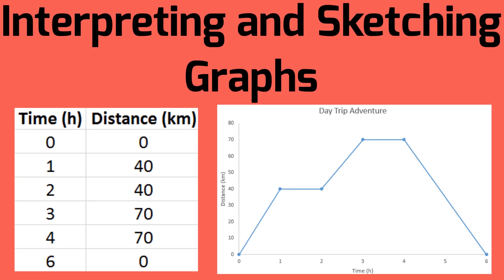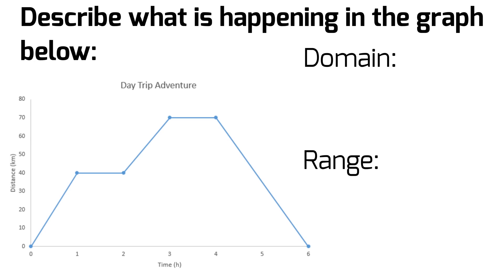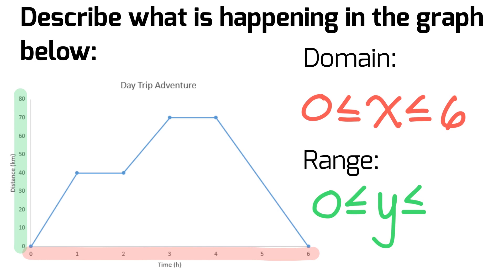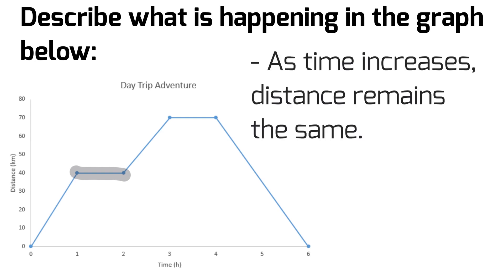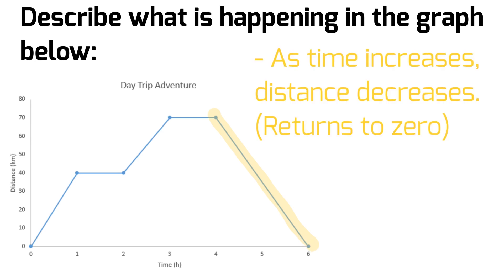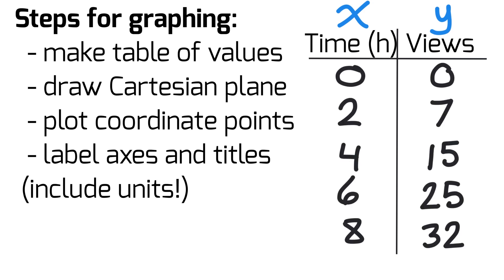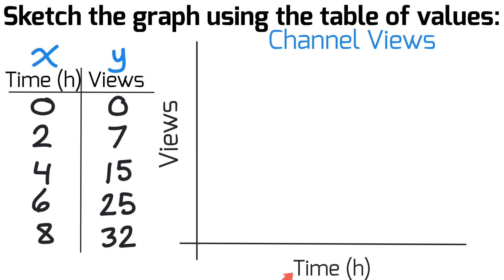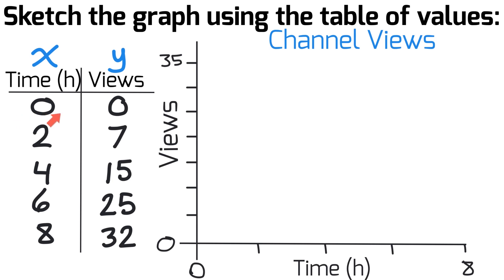Interpreting and Sketching Graphs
Interpreting and Sketching Graphs - This video teaches you how to interpret, sketch, and analyze graphs. It introduces what the domain and range of a graph or function is, how to describe what is happening during various segments of a graph (positive or negative slope, increasing or decreasing slope, object is at rest, etc.) as well as outlines the steps for graphing:
1. Make a table of values
2. draw Cartesian plane or your graph outline
3. plot coordinate points
4. make sure all axes have labels including units and a good title.

interpreting graphs
sketching graphs
steps for graphing
using table of values to make a graph
what is domain and range
how to plot coordinate points
plot coordinate points on cartesian plane
interpreting and sketching graphs introduction
interpreting and sketching graphs video
interpreting and sketching graphs tutorial